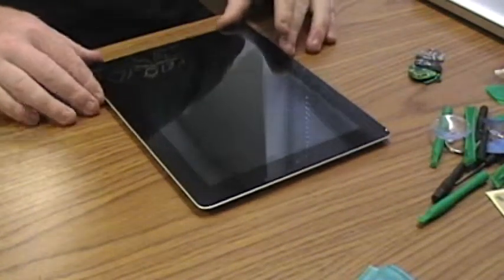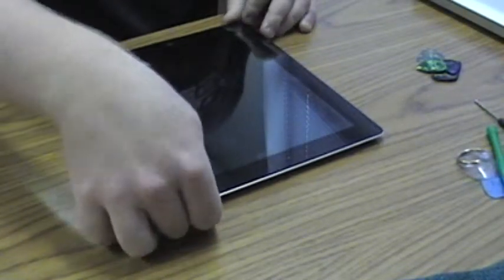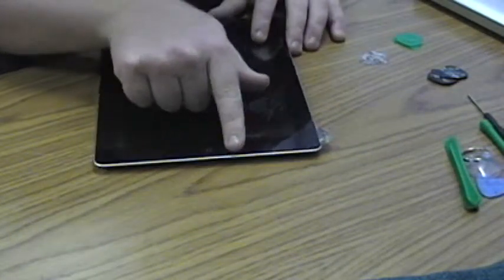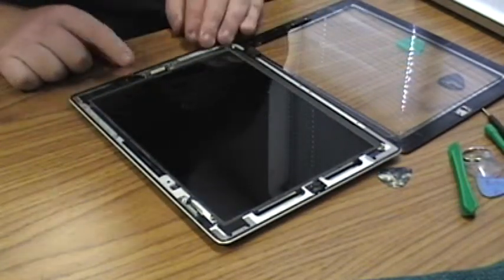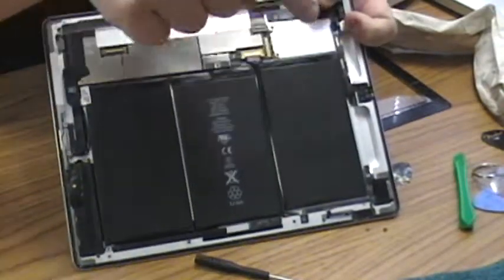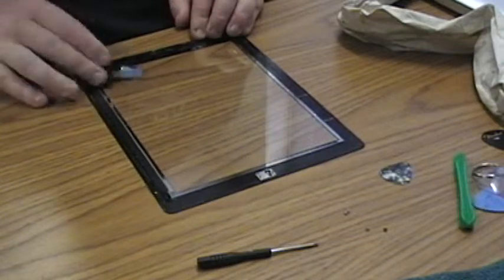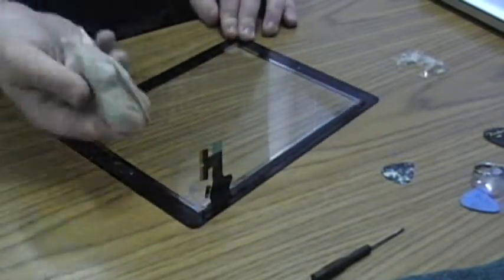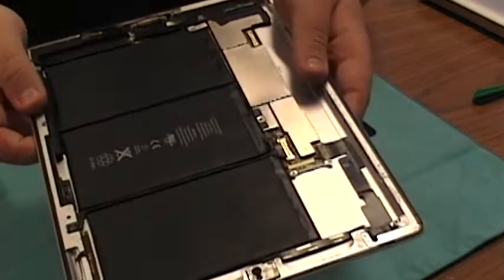iPad Dissassembly and Repair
We had this iPad that had been repaired, but the glue holding it together failed and the corners of the glass were getting seperated from the frame. Teachers weren't comfortable giving it to students like this, so I took it apart and glued it back together.

The glue here failed, and it's weaker than the glue that would normally be on it. This came apart much more easilly than one that hasn't been opened will.

iFixIt has the tools and guides needed to fix your iPad, I got the parts to fix them on Amazon for a bit cheaper.